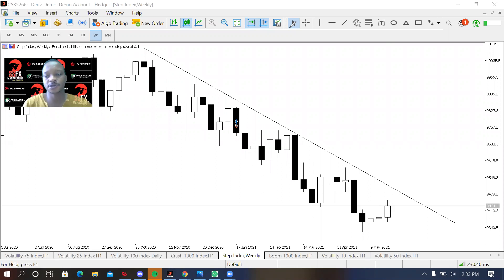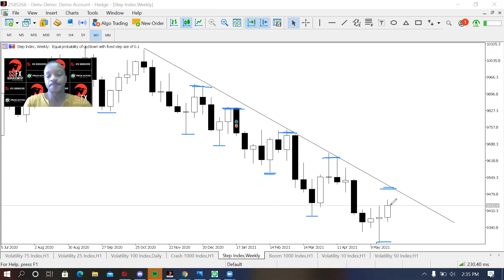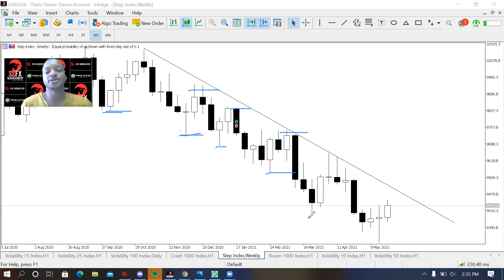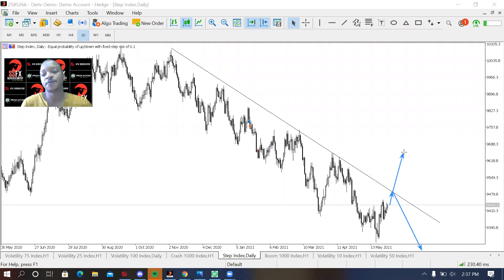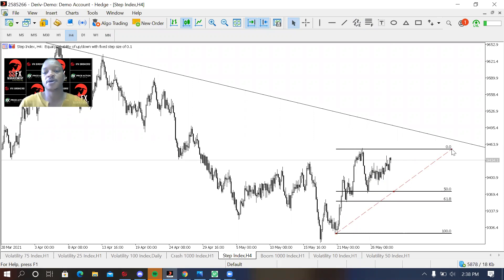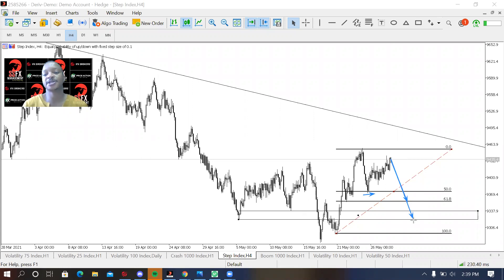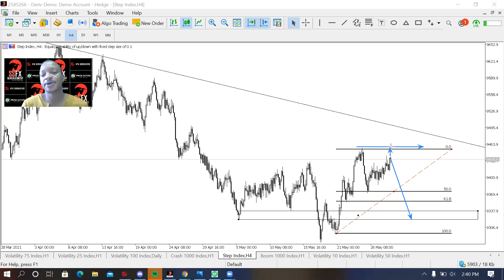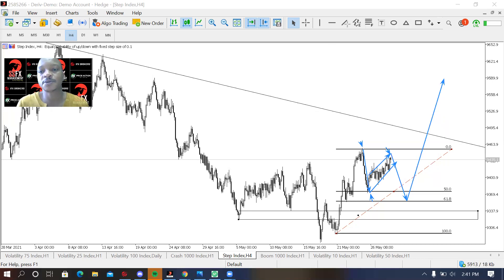SsFxManagement-Step Index Video Analysis